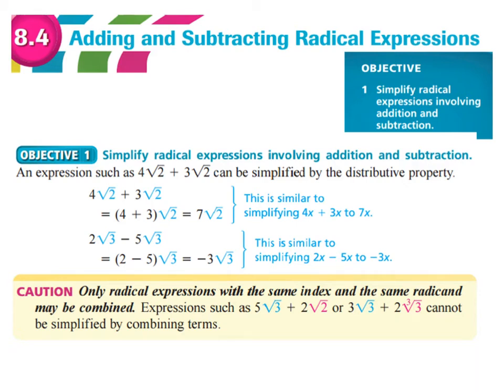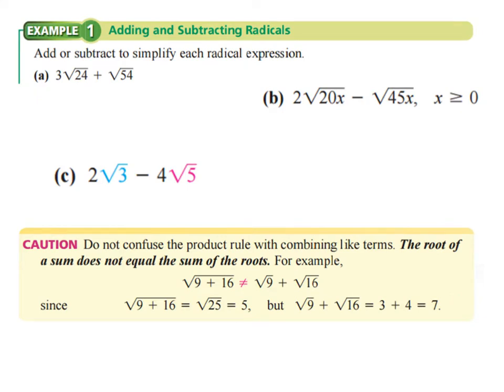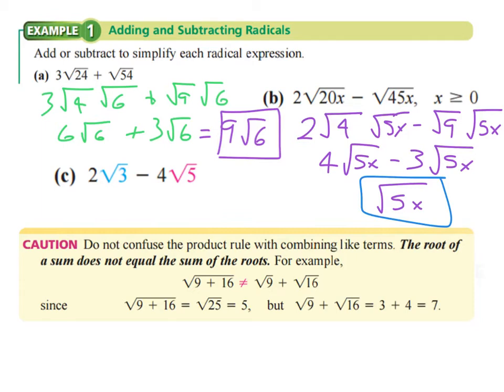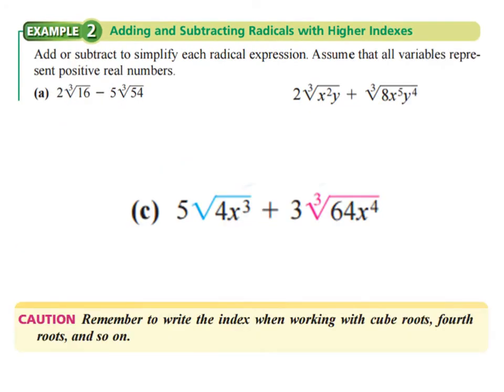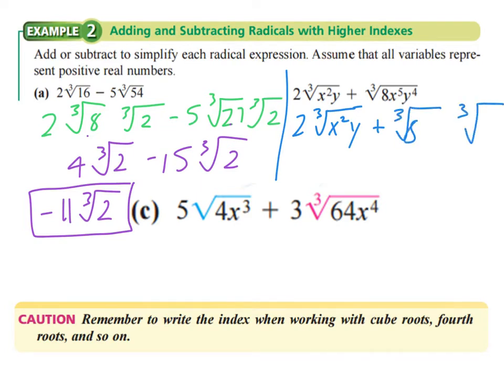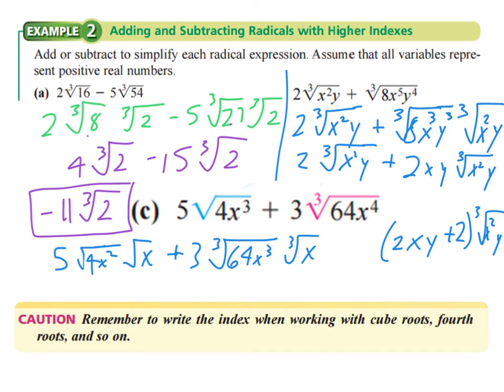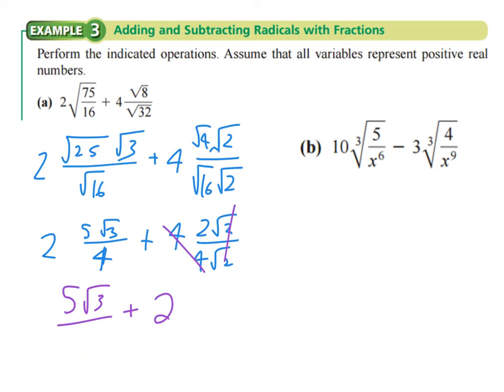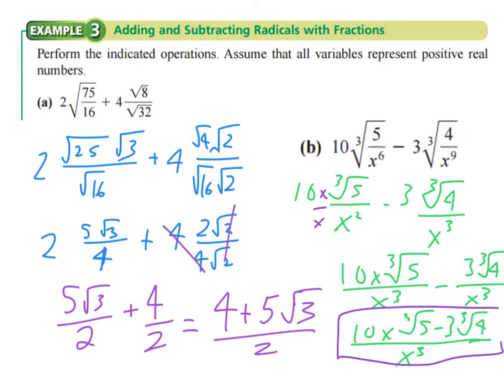FST 8.4 adding and subtracting radicals